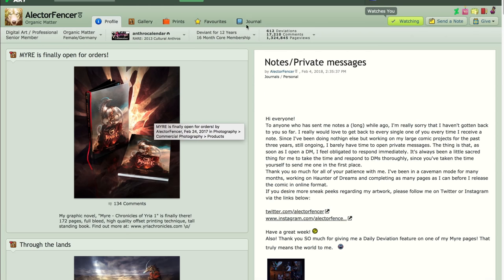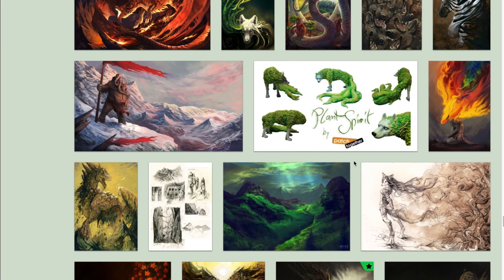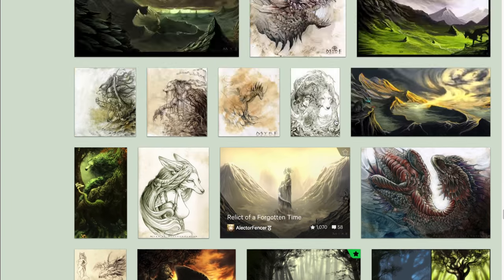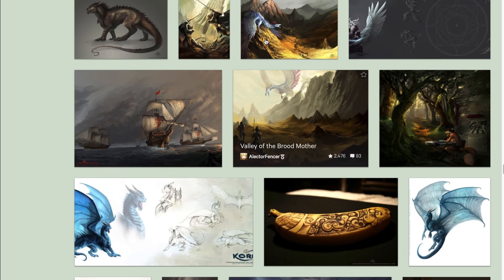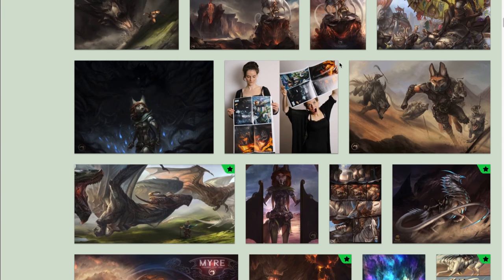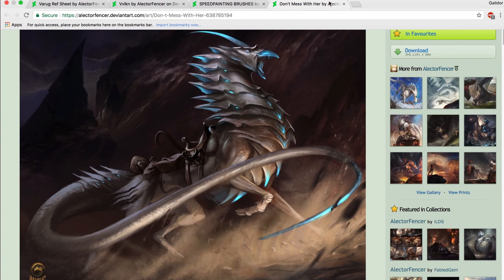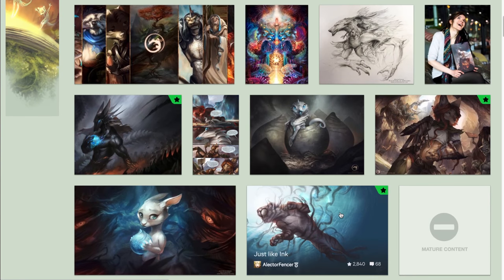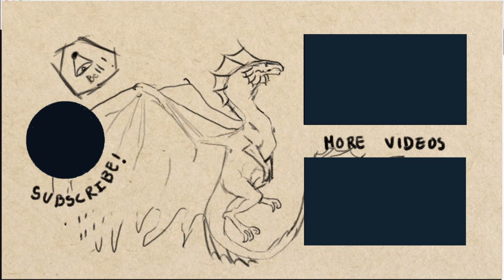ARTIST FEATURE - Alector Fencer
Take a look at an awesome artist's gallery!